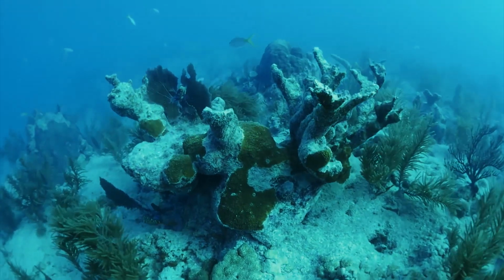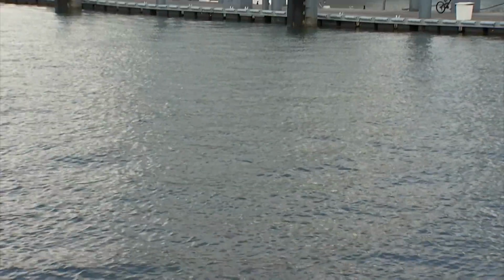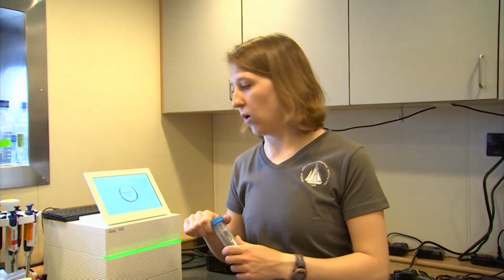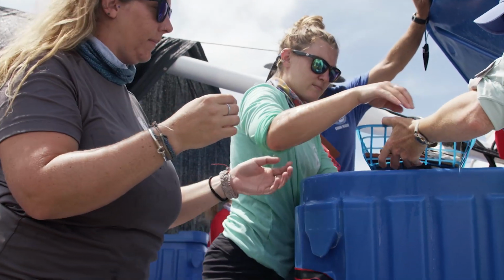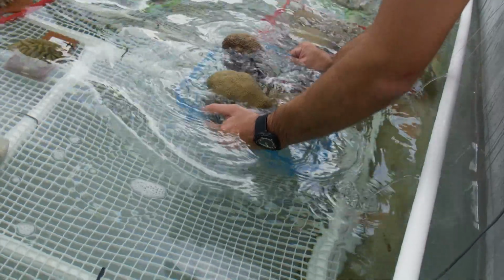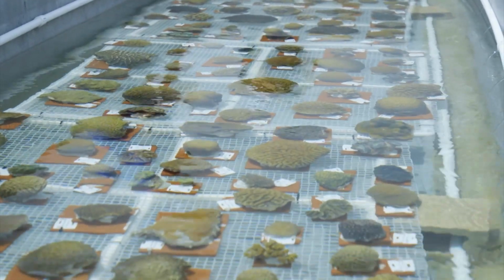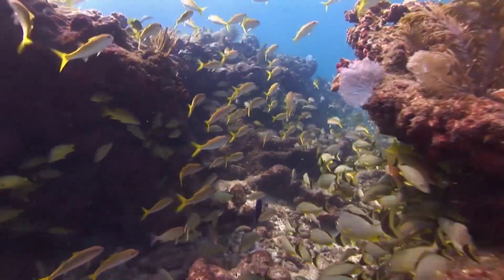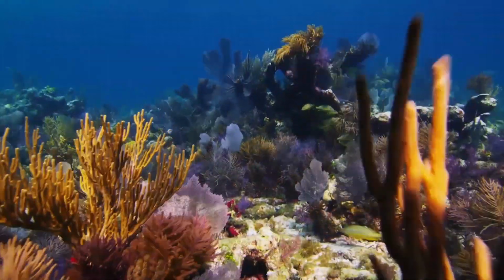The Race to Save South Florida’s Reefs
Florida is on the verge of losing one of its most precious commodities. Already crippled by bleaching, dredging, pollution and storm damage, now our coral reefs are under assault from disease.